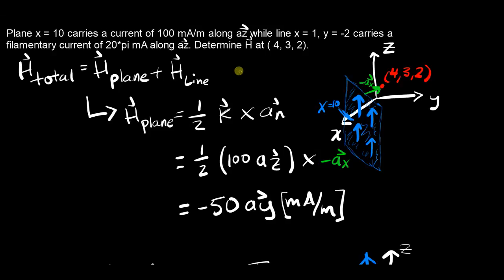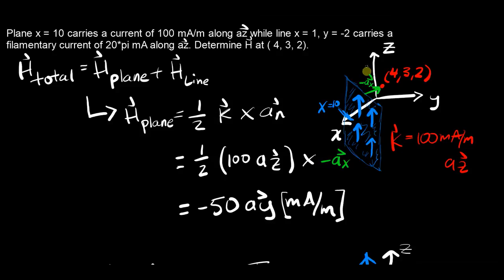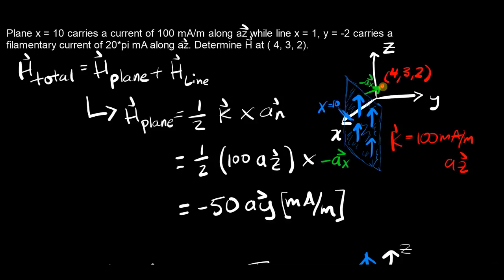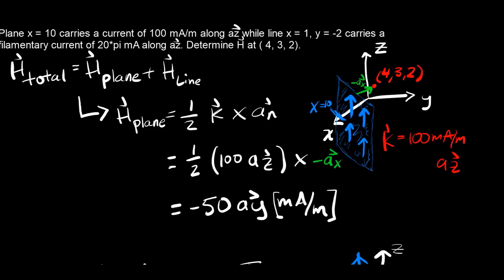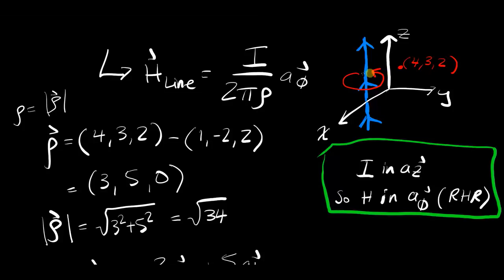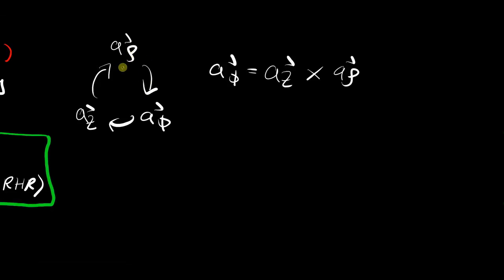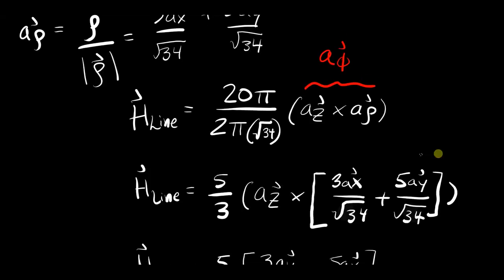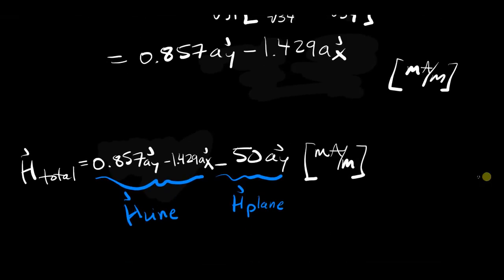ELE401 - Biot-Savart Law: H due to infinite line and infinite plane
Plane x = 10 carries a current of 100 mA/m along z direction while line x = 1, y = -2 carries  a current of 20*pi mA in the z direction. Determine H at (4, 3, 2)